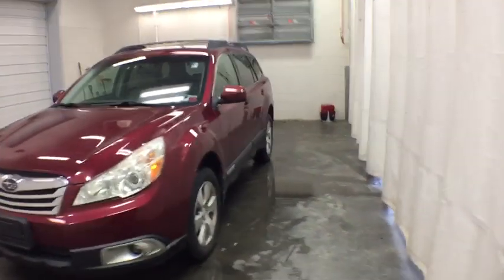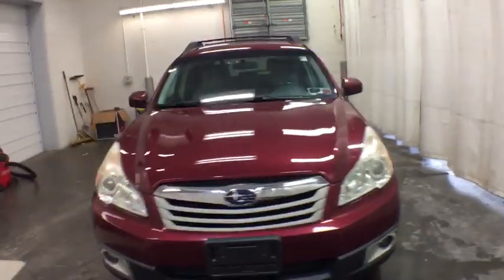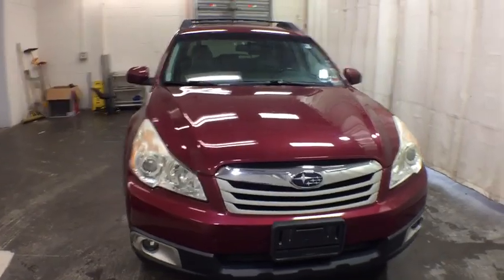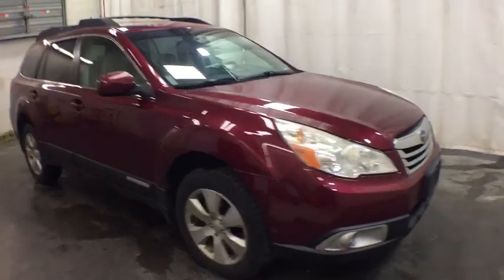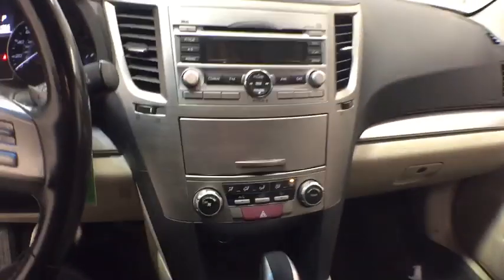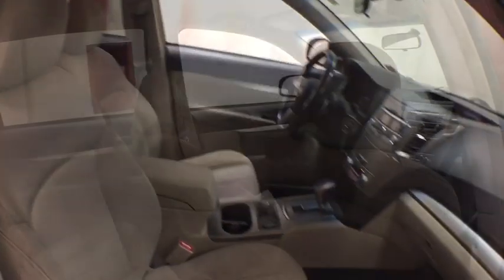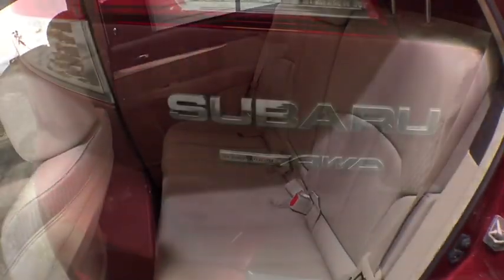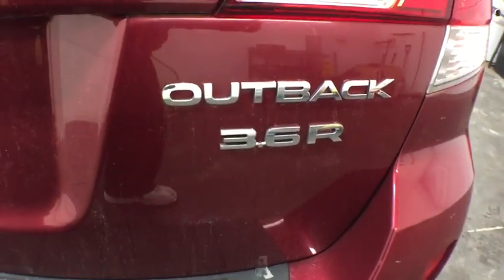2011 Subaru Outback Troy, Colonie, Glenville, Clifton Park, Saratoga Springs, NY 5P4155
Ruby Red Pearl Used 2011 Subaru Outback available in Troy, New York at Carbone Subaru of Troy. Servicing the Colonie, Glenville, Clifton Park, Saratoga Springs, NY area.
2011 Subaru Outback 3.6R Prem - Stock#: 5P4155 - VIN#: 4S4BRDCC6B2393971

Some of our Pre-Owned vehicles may be subject to unrepaired safety recalls. Check for a vehicle s unrepaired recalls by VIN WHEEL DRIVE, HEATED FRONT SEATS, MP3 Player, KEYLESS ENTRY, 25 MPG Highway, ALLOY WHEELS.